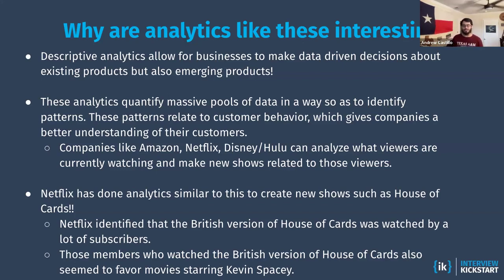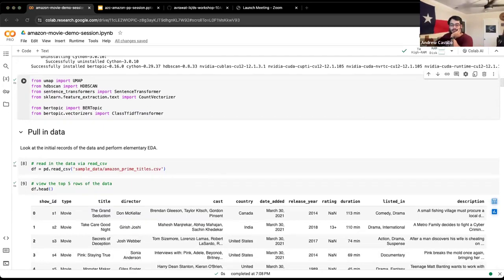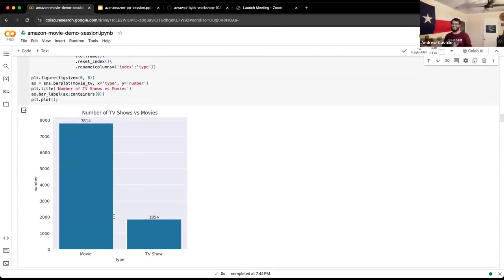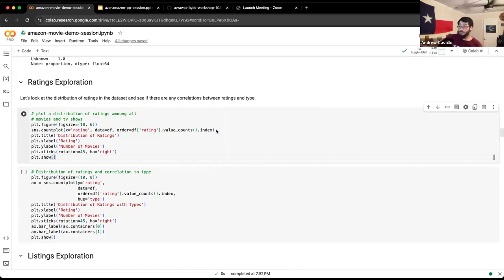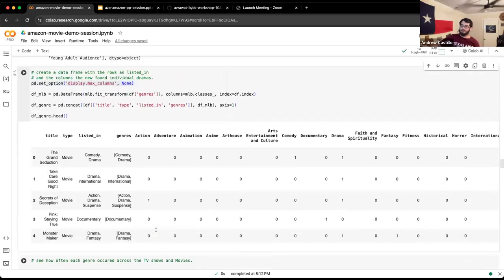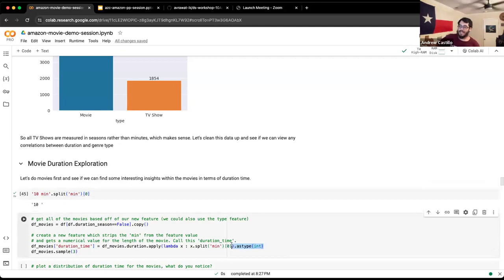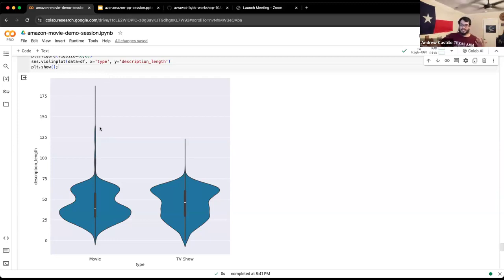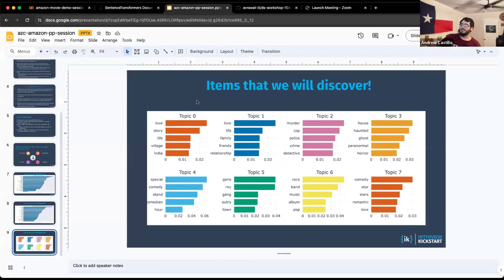Why is Data Science the Secret Weapon of OTT Platforms?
In this video titled - Why is Data Science the Secret Weapon of OTT Platforms? our instructor Andrew Castillo Data scientist in Covermymeds explains the nuances and ever growing scope of data science in the OTT landscape.